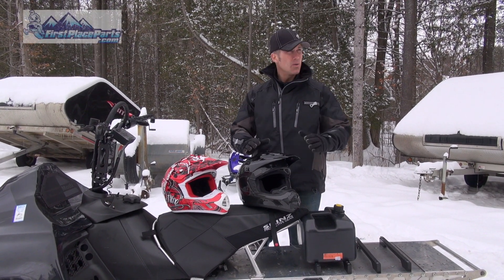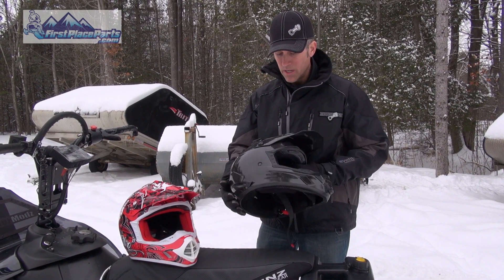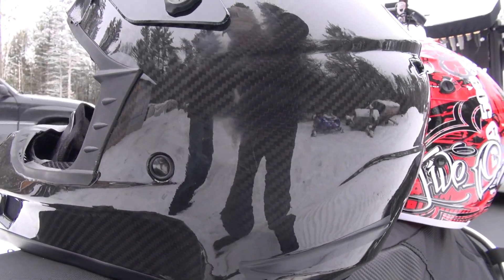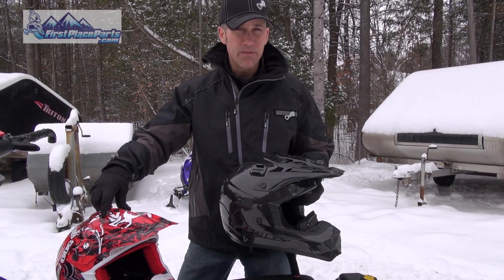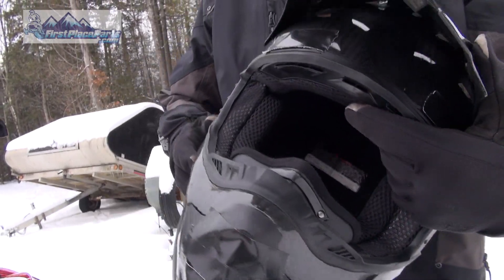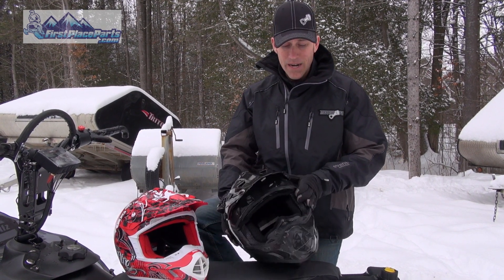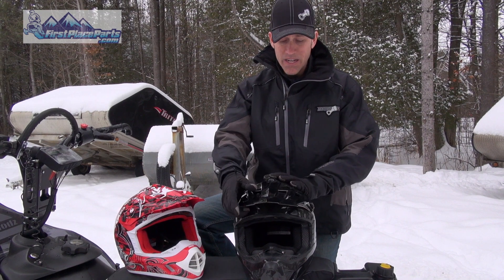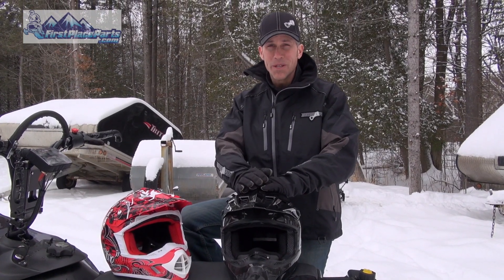509 Evolution Carbon Fiber and Evolution Snocross Helmet preview, First Place Parts!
Louie shows us the new for 2013 509 Carbon Fiber helmet weighing just 1250 grams, and it's brother the 509 Evolution Snocross Red helmet weighing in at 1460 grams.  Cut from the same mould but very different in weight and looks.  Check them out!